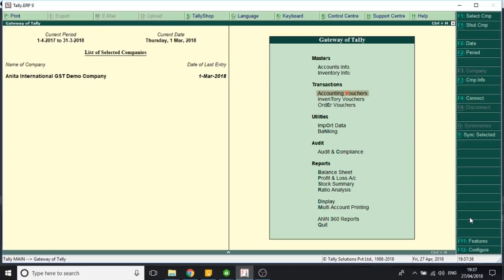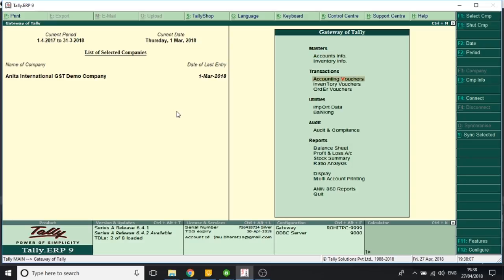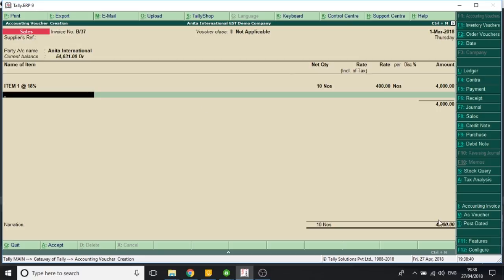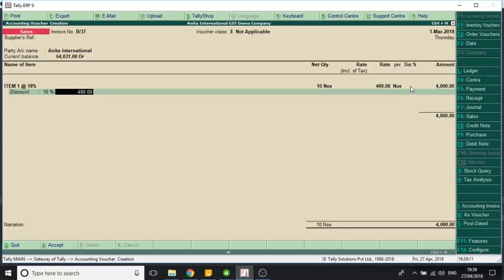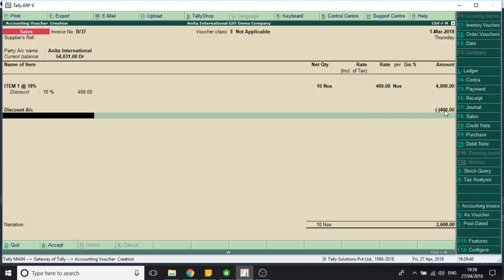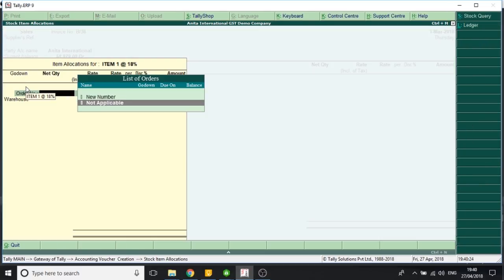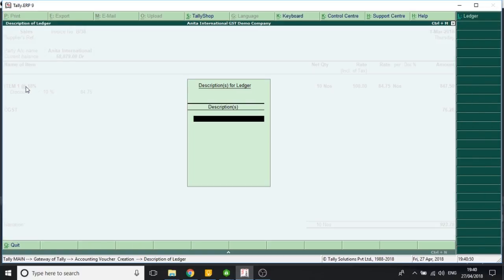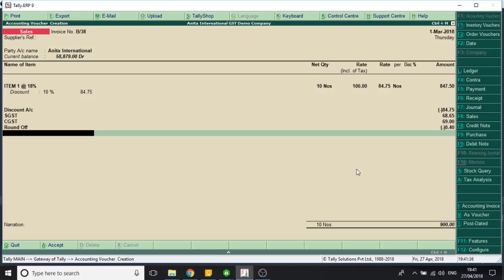Discount at Item Level in Tally | Tally ERP 9 Tutorials for GST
Tally for GST Tutorial: Learn GST Sales with Discount at Item Level in Tally ERP 9 Release 6.2, Also how to set Item level discount in Tally erp9 GST & How to enable discount column in Sales voucher in tally erp9